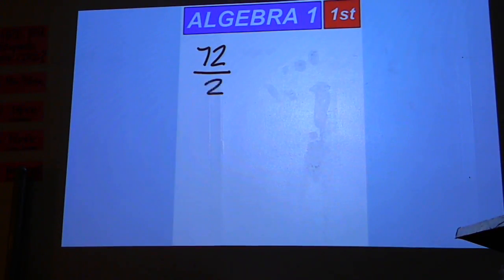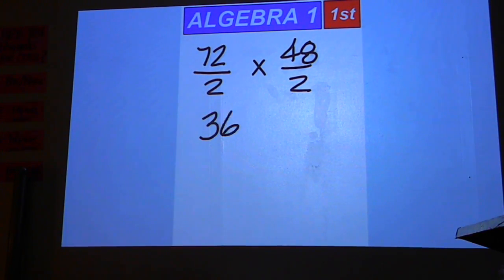9-13-11 Mr. Skinner's Class @ GHS